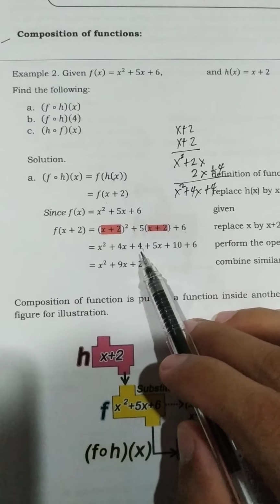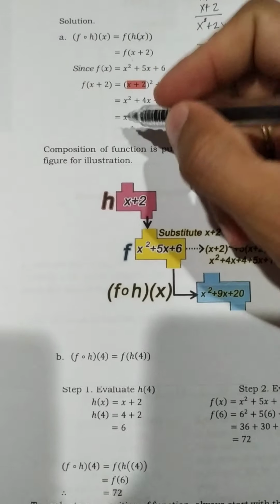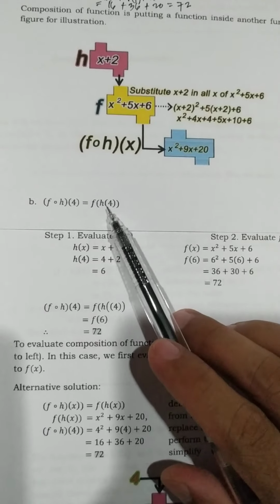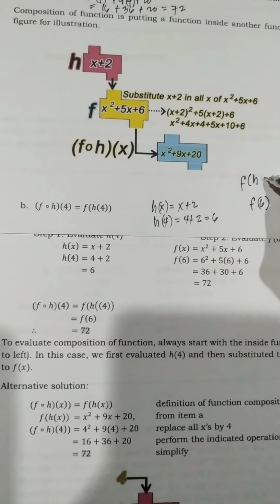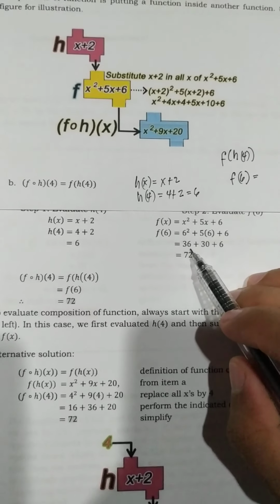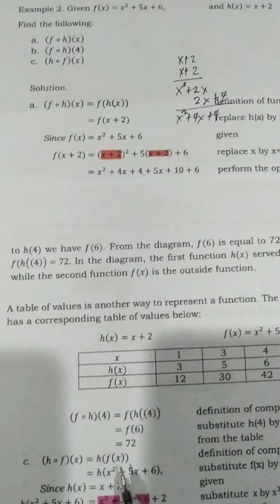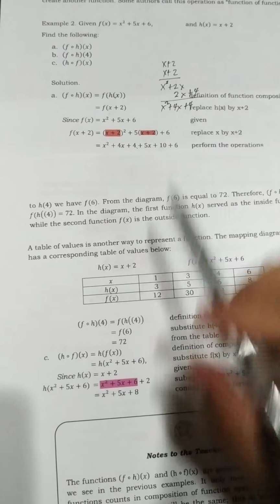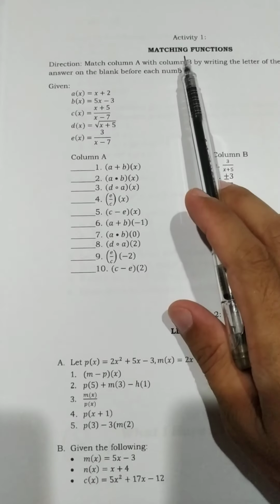Module 3 - Operations on Functions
Tutorial of Operations on Functions